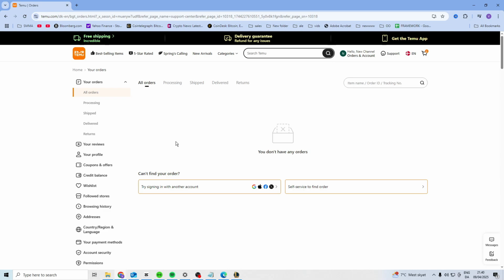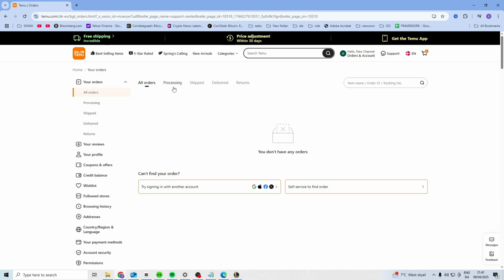How To See When Your Package Will Arrive On Temu - Full Guide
In this video I'll show you how to easy and fast check your order on Temu and track it. The method is very simple and clearly described in the video. Follow all of the steps & see how to check when your package arrives in Temu!